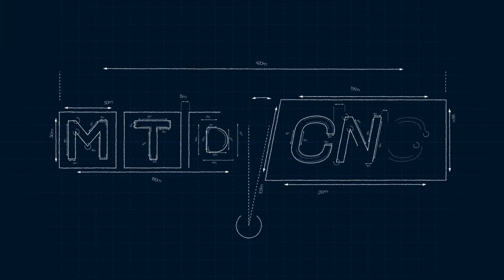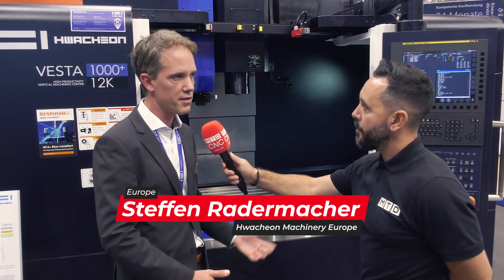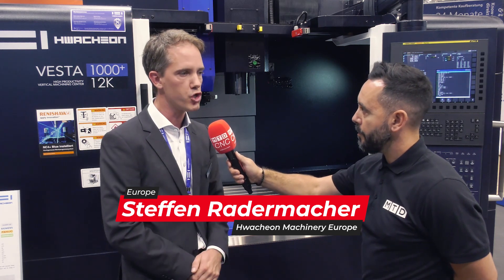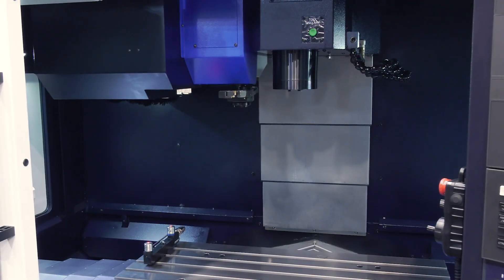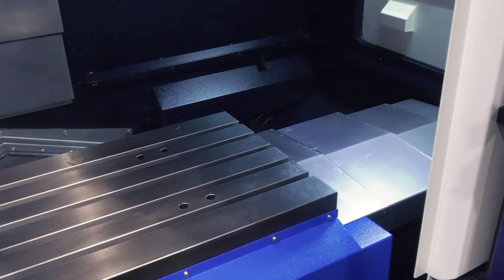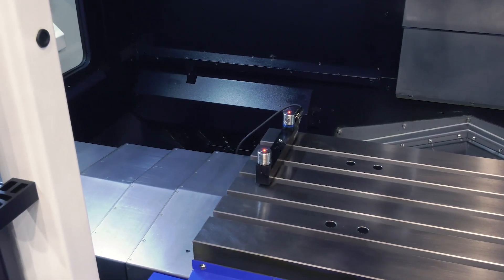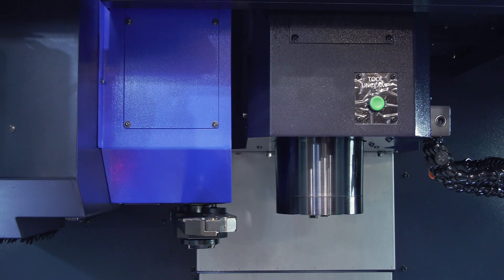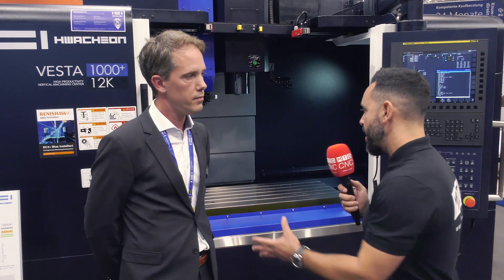The Hwacheon Vesta 1000 Plus VMC is coming to the UK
Giovanni Albanese visits AMB 2022 to find out more on the Hwacheon Vesta 1000 plus. A well-established business, Hwacheon is known in the UK for its CNC lathes. The brand is soon bringing its VMCs to the UK. Steffen Radermacher tells us everything that these machines have to offer. The Vesta 1000 plus is a versatile and dynamic VMC with a range of configuration options. It can cut a variety of materials with very high feed rates and precise accuracy. Equipped with 3 axis, cross-table machine construction, and linear guideways, the Vesta 1000 plus offers stability, durability, and high performance. Watch the video to hear more from Steffen on this fantastic product and how it can be used with robot cells for automation!